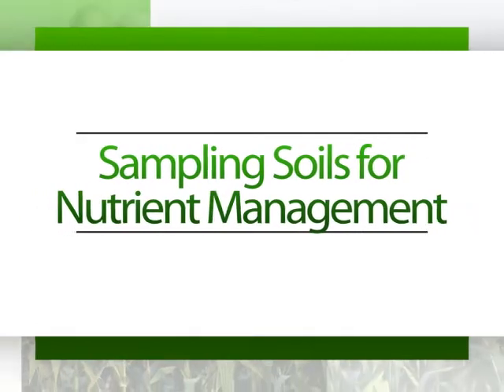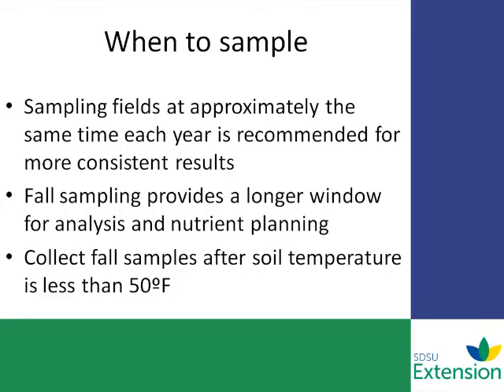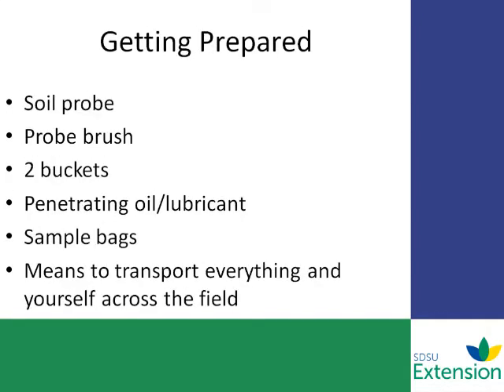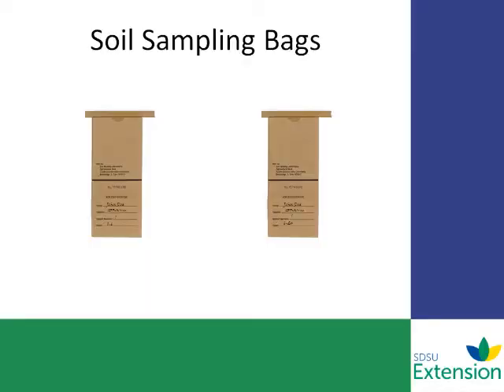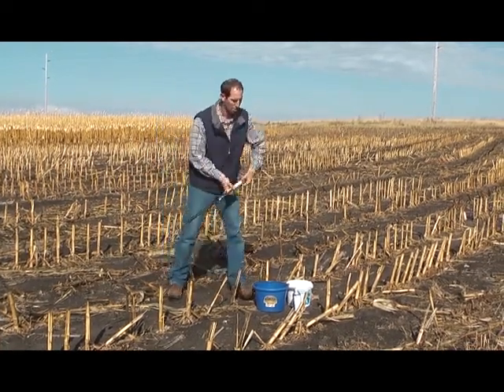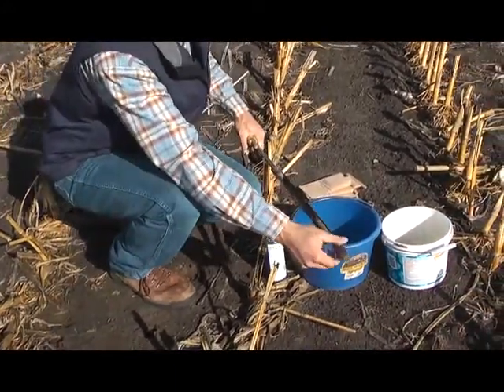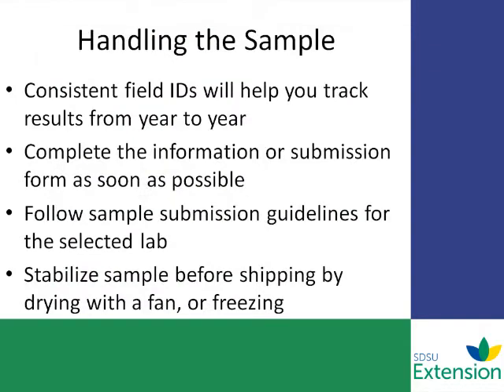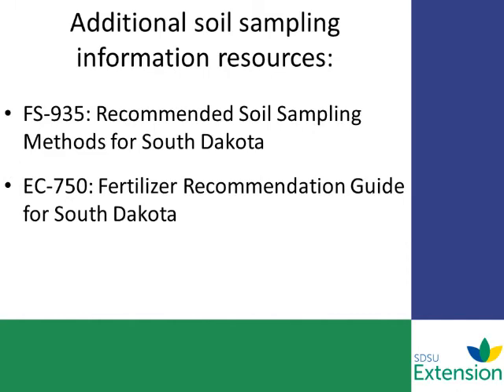Sampling Soils for Nutrient Management with Erin Cortus and Eric Barsness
The "Sampling Soils for Nutrient Management" video has helpful tips from Eric Barsness, USDA NRCS Conservation Agronomist, and Erin Cortus, Air Quality/Manure Management Specialist, SDSU Extension, Brookings, SD.

A fact sheet "Sampling Soils for Nutrient Management" (SD-FS-50) (PDF; 613 KB) can be downloaded

Find more videos and free downloads at the USDA NRCS Soil Health Information Center

Free Soil Survey information for the United States is available online from the Web Soil Survey

South Dakota State Office
Federal Building, 200 Fourth Street SW
Huron, SD  57350